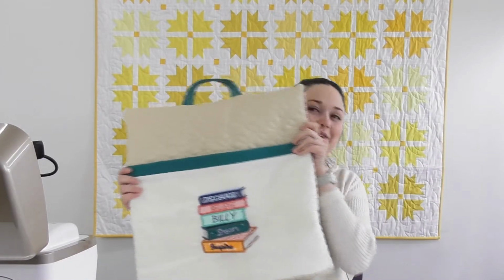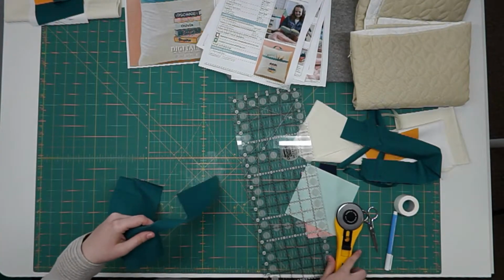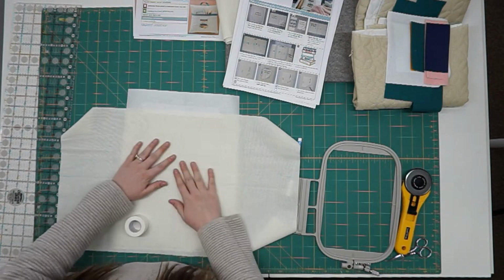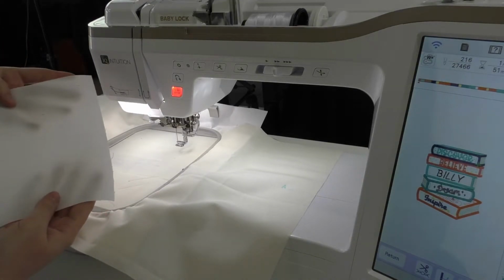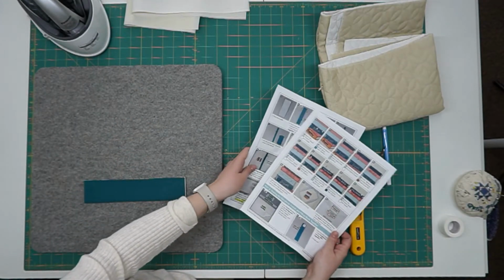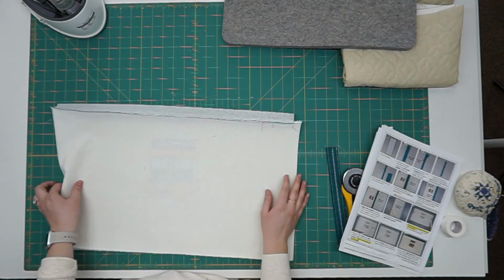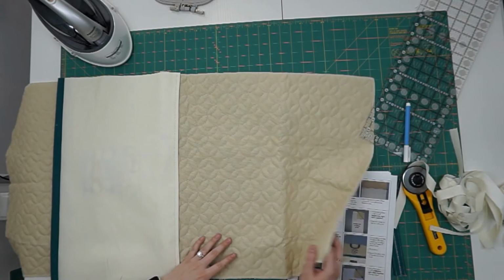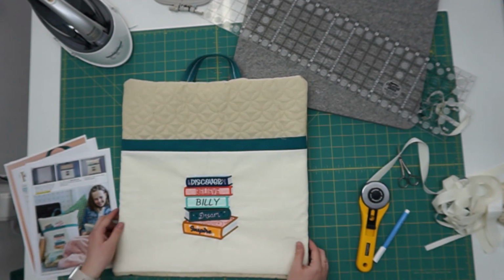Kimberbell Club 2022: April Project | Quilt Beginnings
Welcome to Kimberbell Club 2022! Watch Jess guide you through the Storybook Pocket Pillow.

Click here to sign up to become a member of the club & receive project kits every month